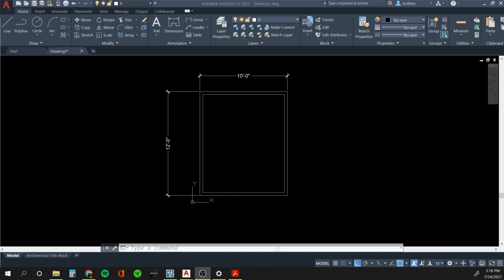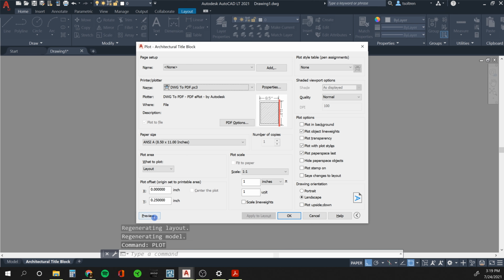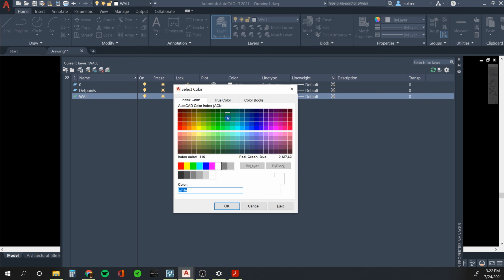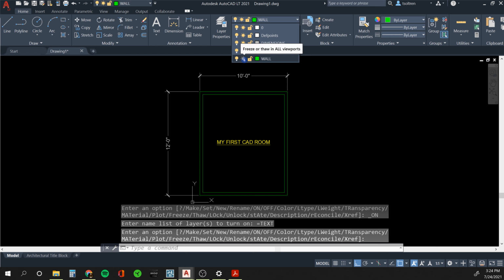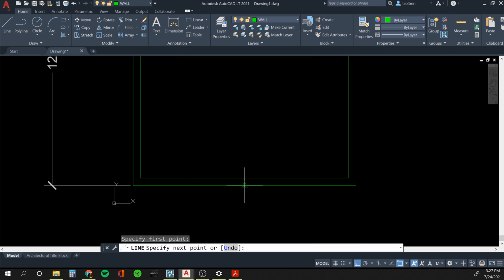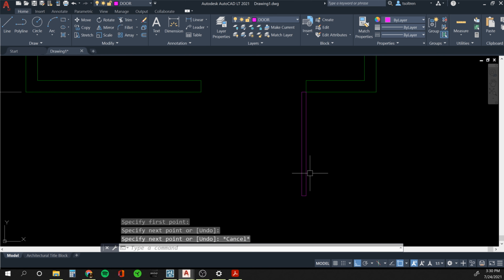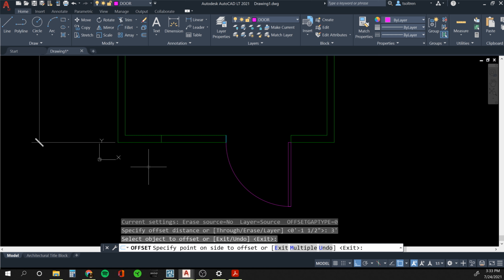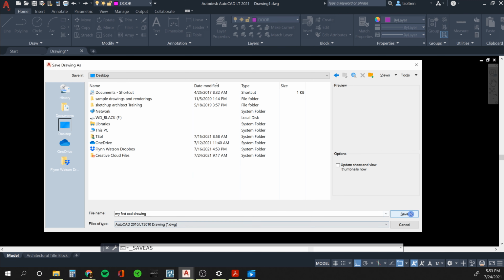Autocad 2021 for Beginners Part 2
Part 2 of Autocad 2021 For Beginners by SketchUp Architect